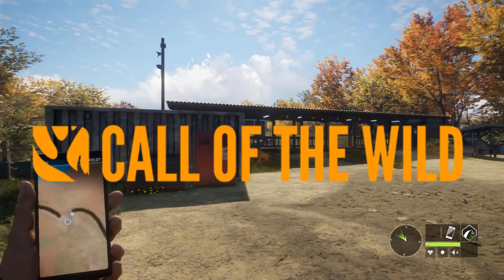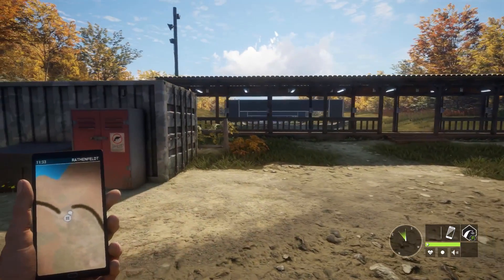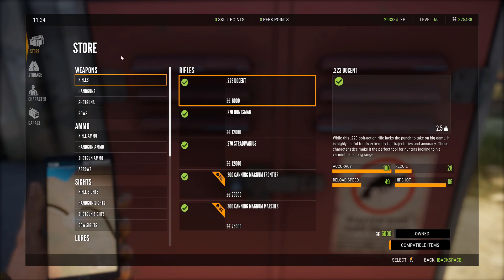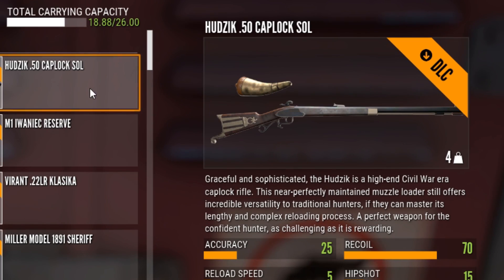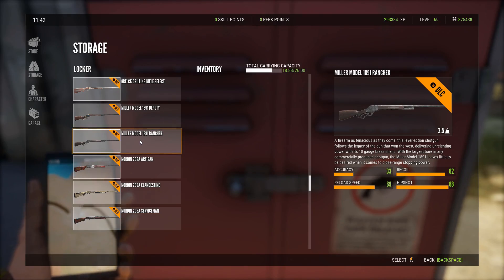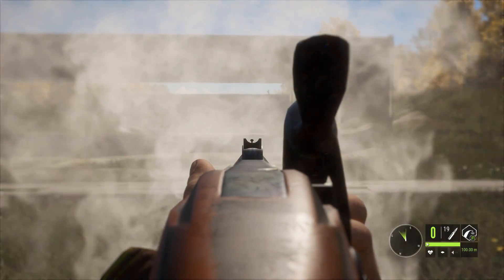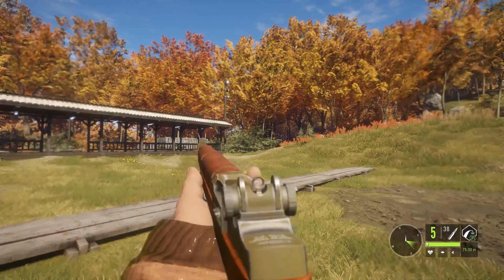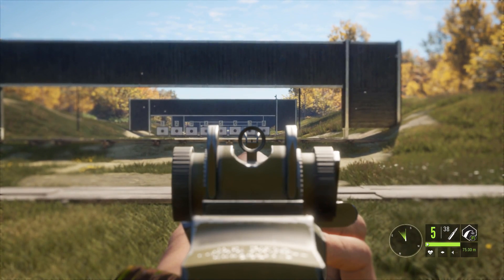Smokin' Barrels Weapon Showcase! | theHunter: Call Of The Wild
Today, I am showcasing all of the new weapons that are included with the new "Smokin' Barrels Weapon Pack".

-Hashtags-